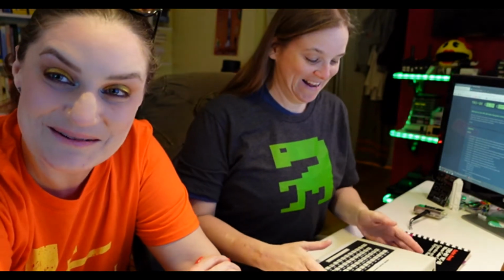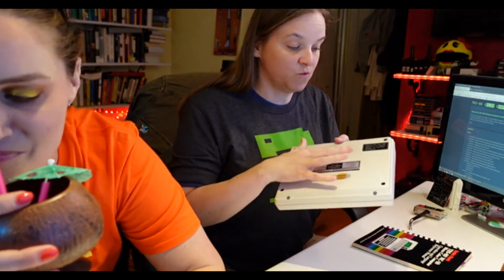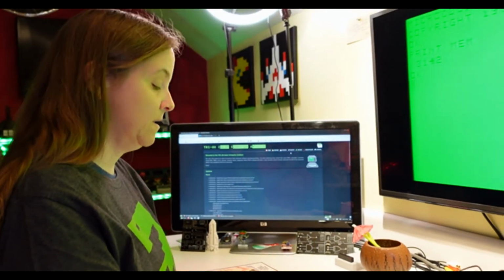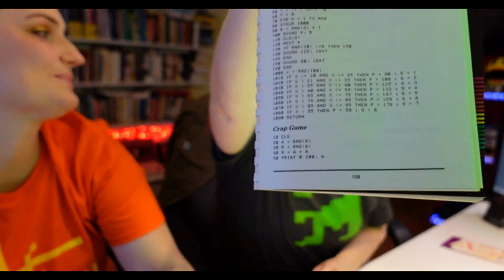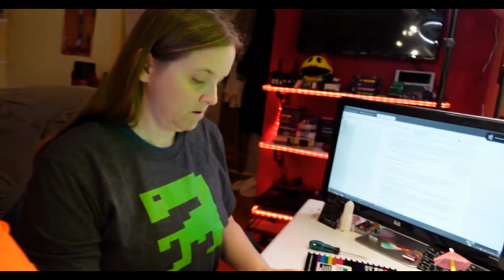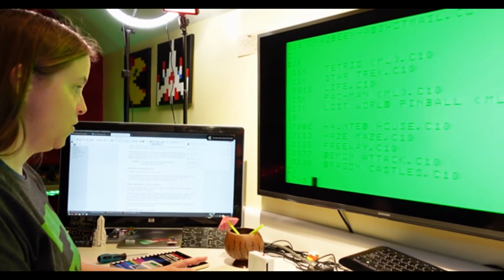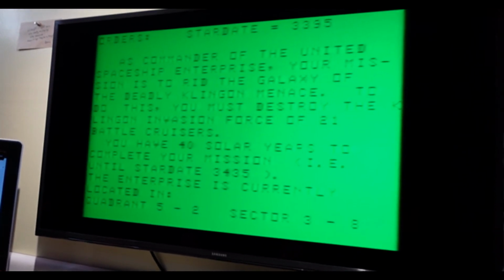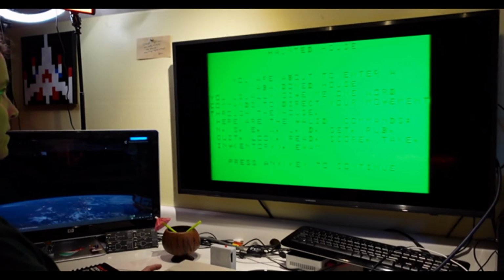TRS-80 MC-10 Micro Color Computer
We play with a Tandy Radio Shack TRS-80 MC-10 Micro Color Computer.